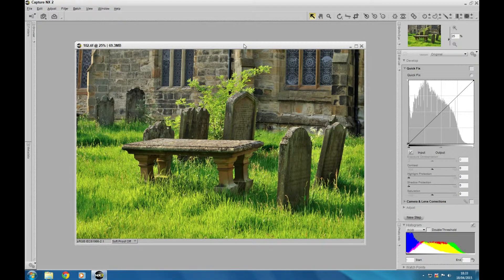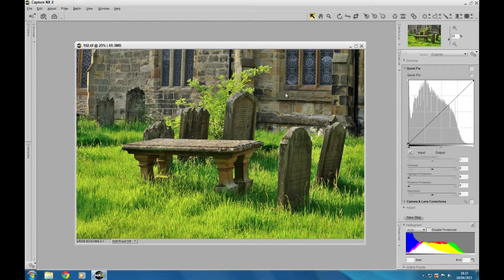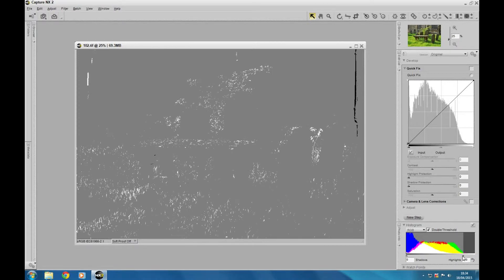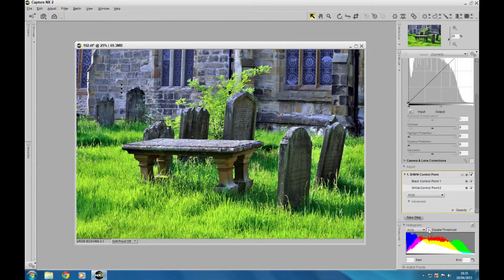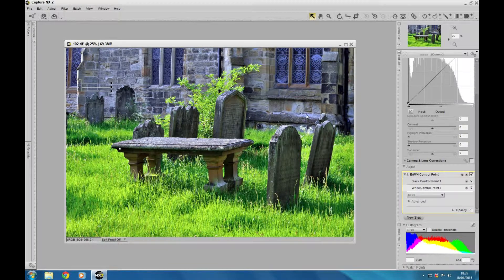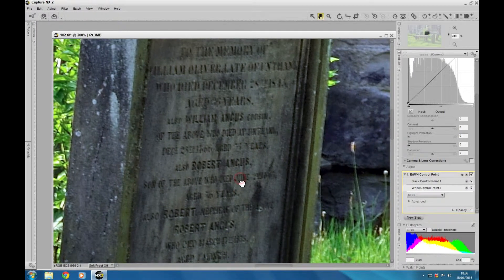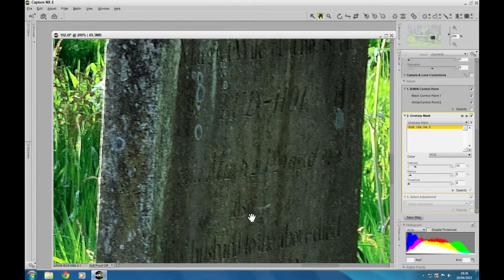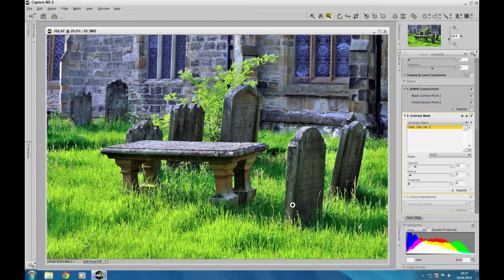Capture NX2 Workflow Contrast Adjustment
How To add contrast to highlights & shadows using white control point & Black control point in CAPTURE NX2